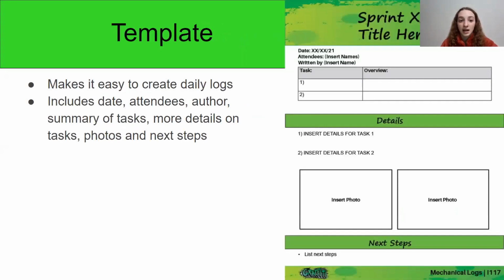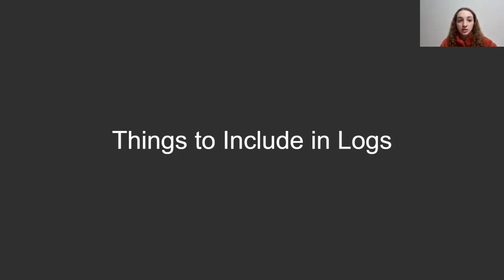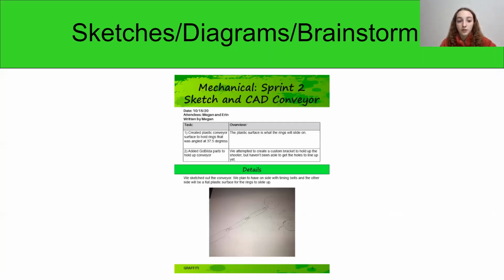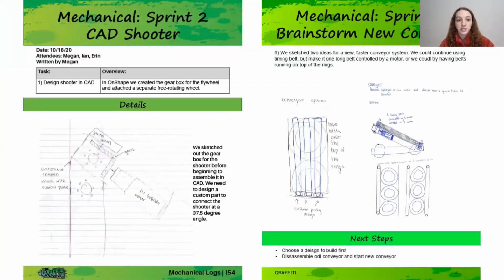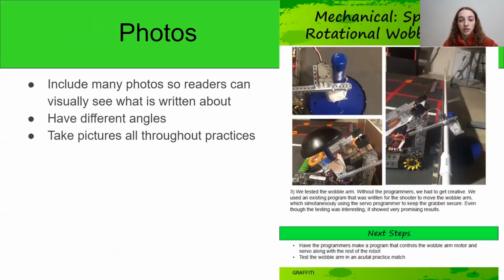FTC Engineering Notebook: Robot Log Tips - 18367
This video contains tips on how to format your robot logs and everything to include including sketches, photos, CAD, math, tests, and design reviews.